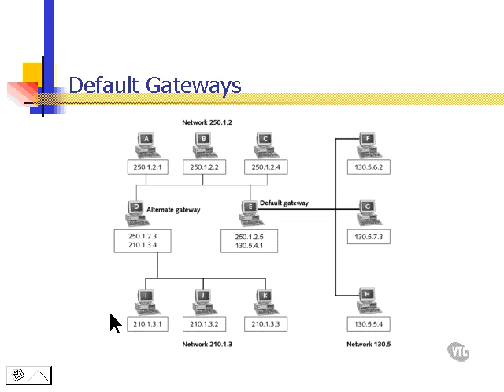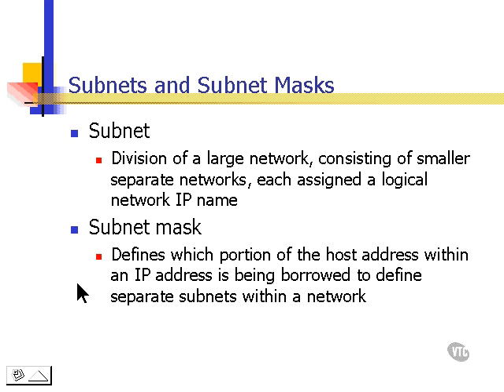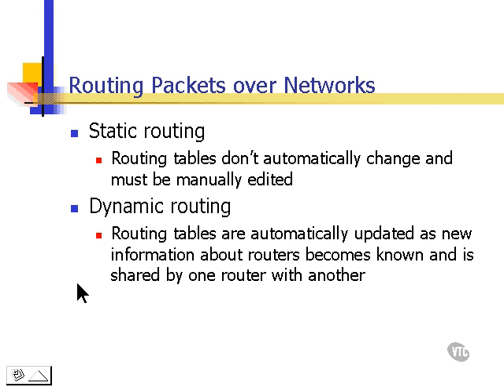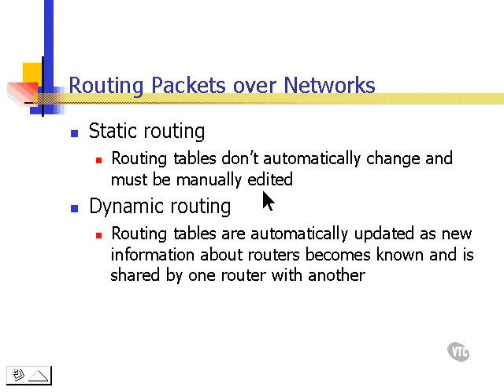A+ Certification Class [112]